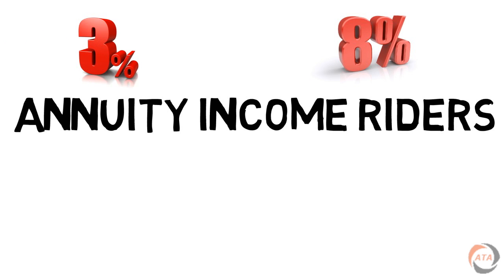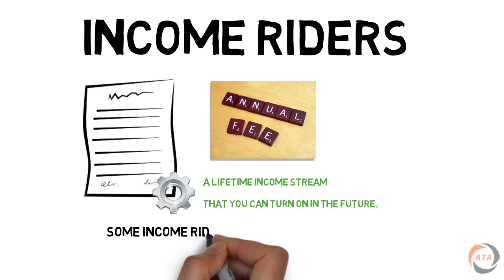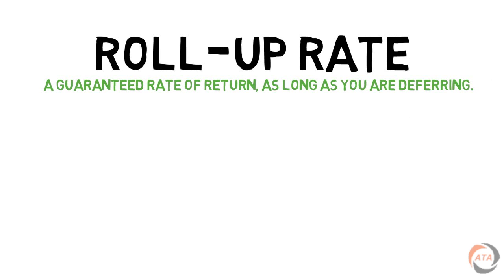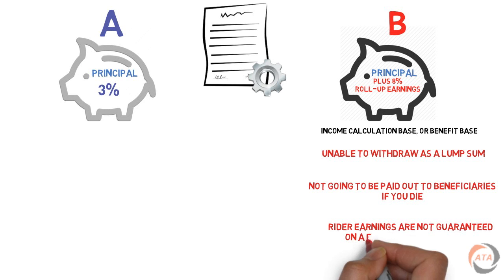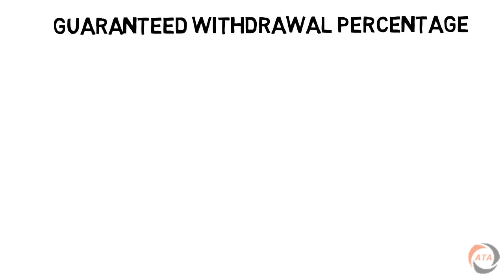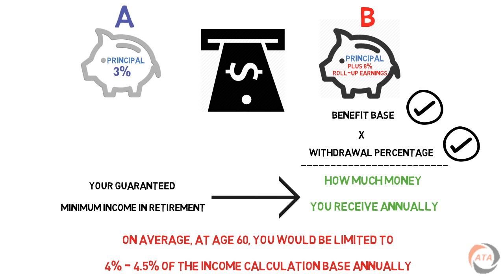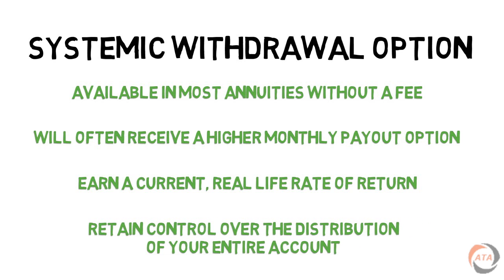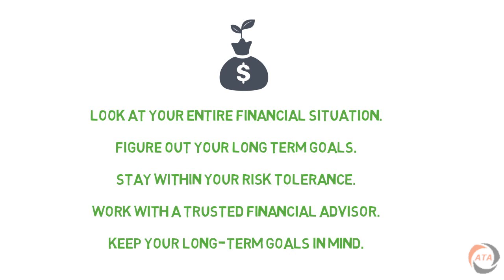Income Riders on Annuities | Annuity Income Riders & Roll-Ups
Video covering the truth behind Annuity Income Riders and Guaranteed Roll-Ups. Your simple roll up may not be so simple.